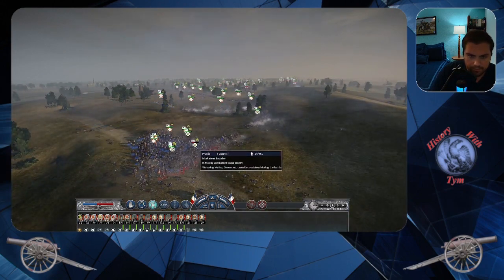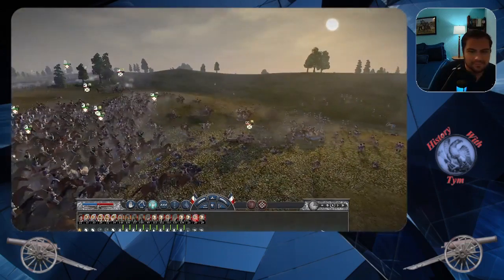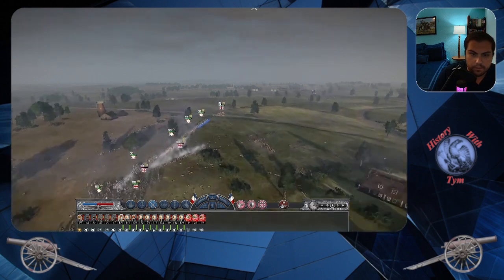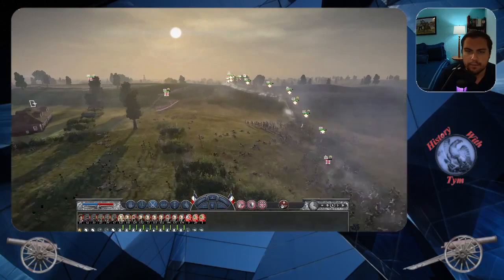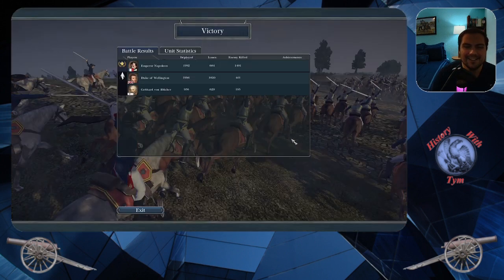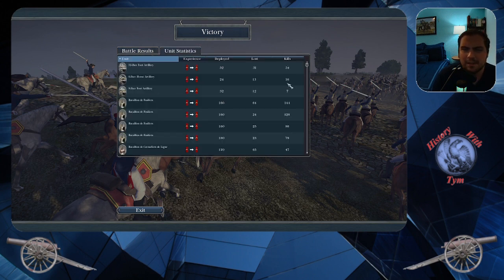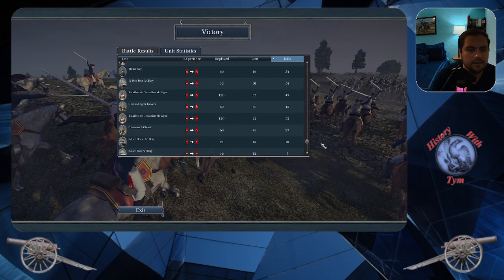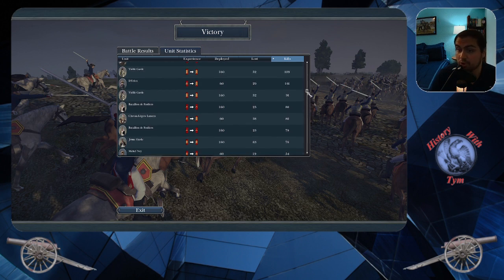Napoleon Total War, Battle of Waterloo 1815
In 1815, the destiny of Europe and the world sat in the balance, on a few small ridges outside of the city of Brussels in what today is known as Belgium. Napoleon Bonaparte and his Army of the North in an attempt to reassert their hegemony over Europe striked hard into the Dutch Lowlands, or as we know Belgium.

In Belgium awaiting an invasion of France were 123,000 Prussians under the command of Gebhard Von Blucher and 107 Anglo-Dutch soldiers under the command of Arthur Wellesley the Duke of Wellington who had been named by the Coalition the overall commander. Napoleon with his force of 125,000 had a very strict plan.

He would strike and destroy the Prussians then move onto the British and chase them off the mainland of the continent. After this he hoped he could negotiate a peace with the other allied nations. However Marshal Ney would cause a hiccup, when he disengaged from the British, and Wellington deployed his army near the town of Waterloo on the 17th of June 1815.

World History would be decided on the slopes of Waterloo, and English Hegemony and the rise of Prussia would begin following the end of the battle. Napoleon would be sent into his final exile where he would die a few years later.

Thanks for joining us, let’s see if I can succeed where Napoleon could not!

Thanks again! Enjoy!